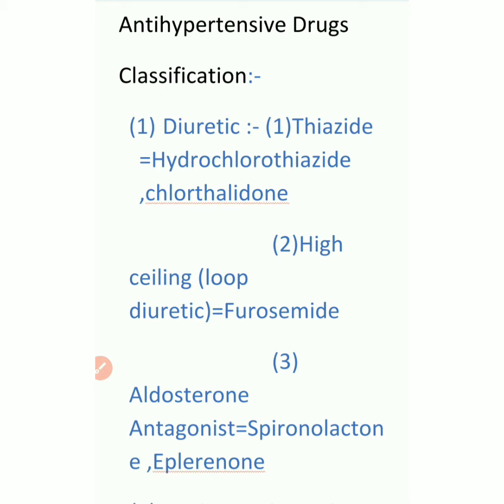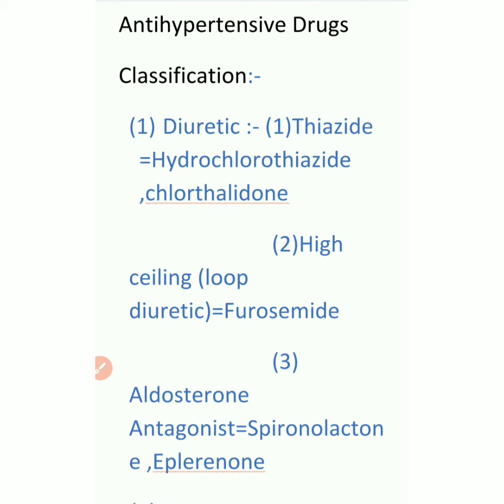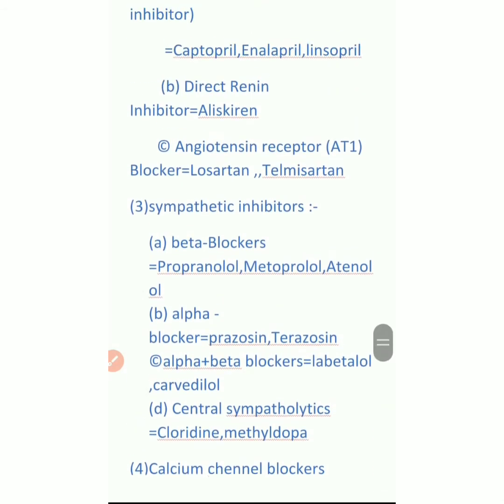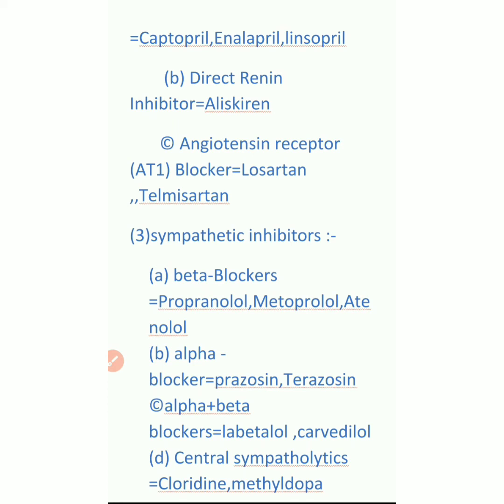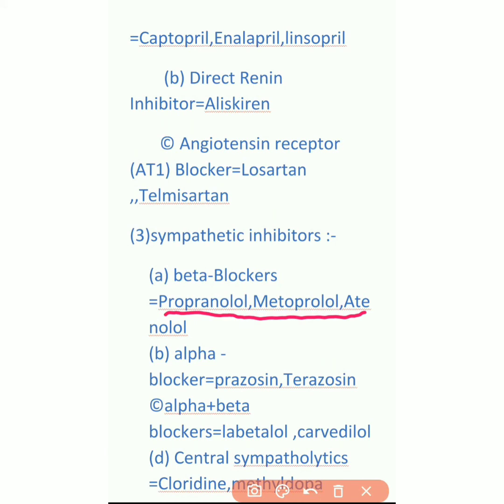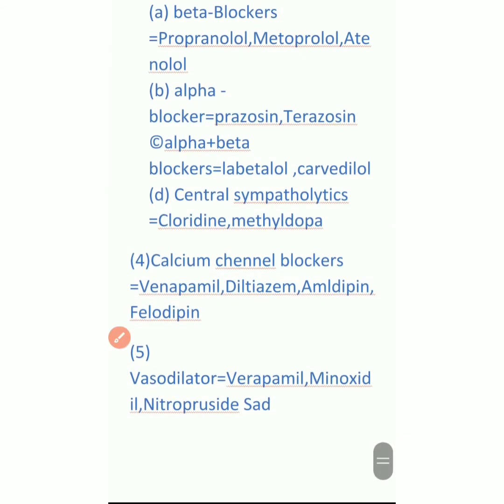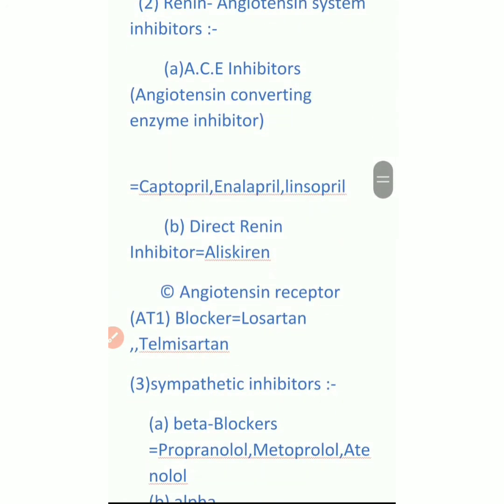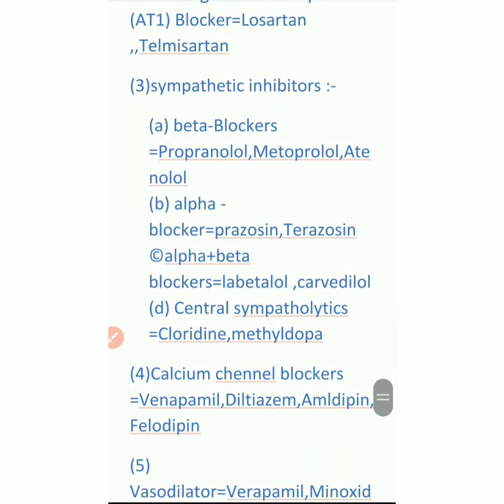Classification of Antihypertensive drug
Here I discuss total five drugs which is important for reducing blood pressure
classification of antihypertensive drugs and their mechanism of action
5 classes of antihypertensive drugs
3 classes of antihypertensive drugs
what are the classification of antihypertensive drugs
what are the classification of antihypertensive drugs and examples
drugs in which classification are used to treat hypertension
list of antihypertensive drug classes
what are the 4 classes of antihypertensive drugs
class 1 antihypertensives
what are the different types of antihypertensive drugs
3 antihypertensive drugs
3 major classifications of blood pressure medications
name four antihypertensive drugs
what are the 4 different types of antihypertensives
4 classification of medication
categories of antihypertensive drugs
categories of antihypertensives
classify of antihypertensive drugs
pharmacology of antihypertensive drugs
7 classes of antihypertensive drugs
7 classifications of drugs